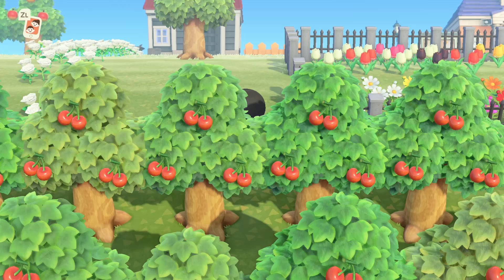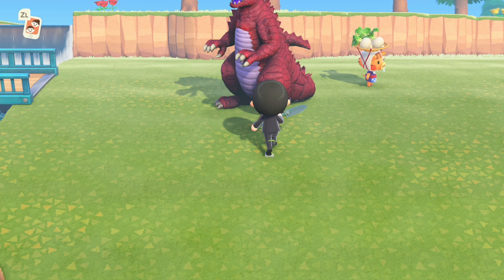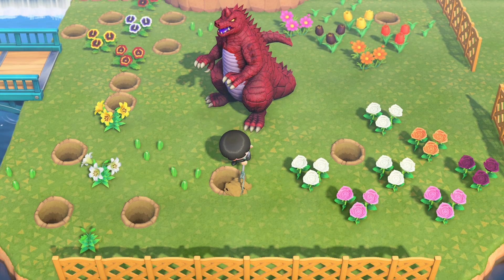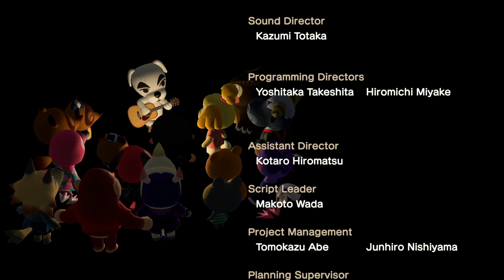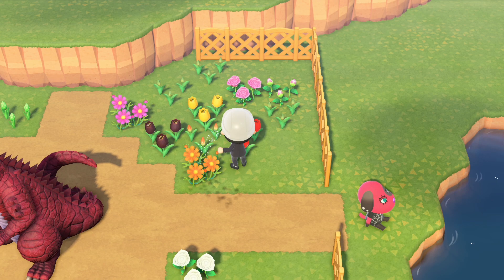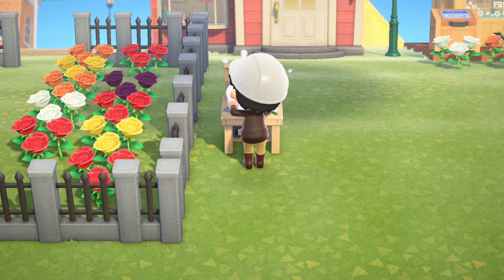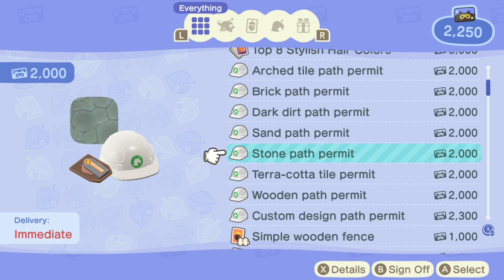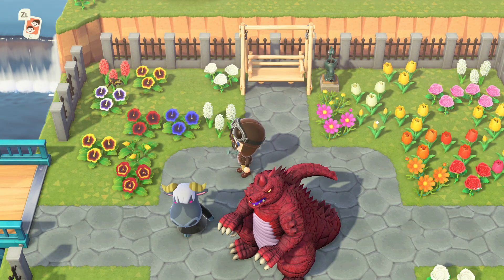Godzilla, Lord Of The Flowers - Animal Crossing New Horizons Gameplay [ACNH]